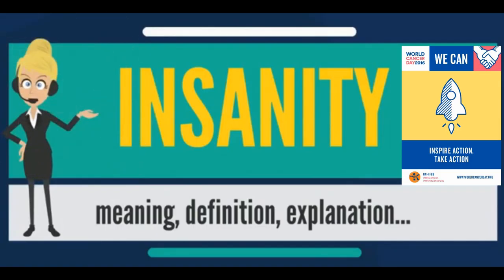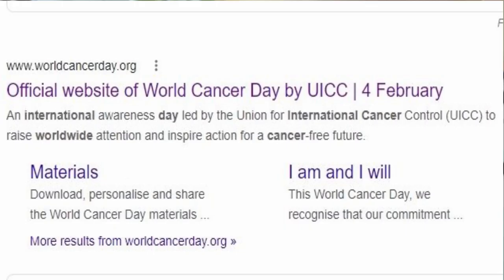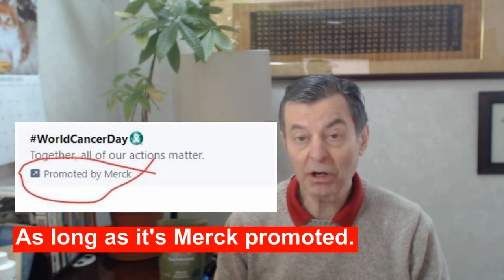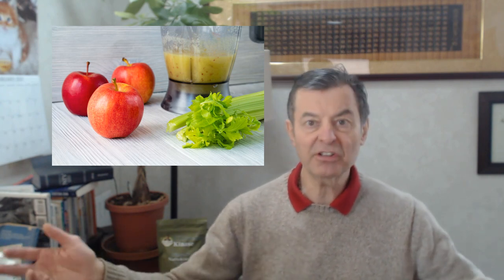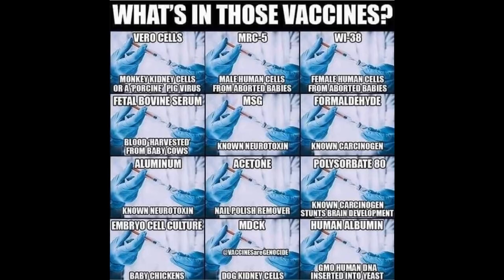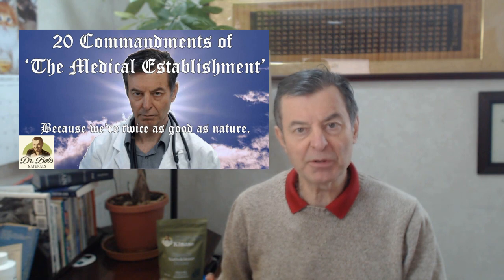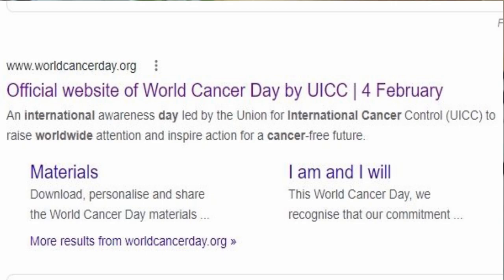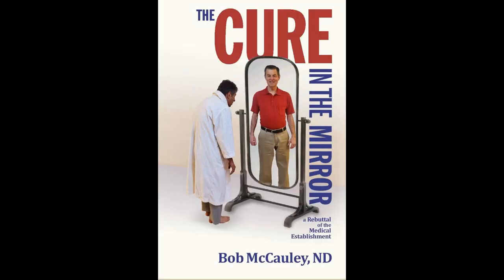New book - Natural Cancer Treatment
AUDIO VERSION: "Cure In The Mirror - Nature's Protocol For Surviving Cancer"

Cure In The Mirror - Nature's Protocol For Surviving Cancer:

Facebook.com/watershedwellnesscenter
Dr. Bob's Twitter - @bobmccauley51